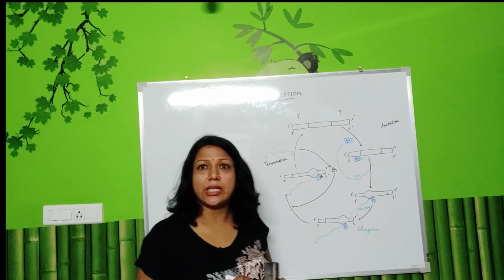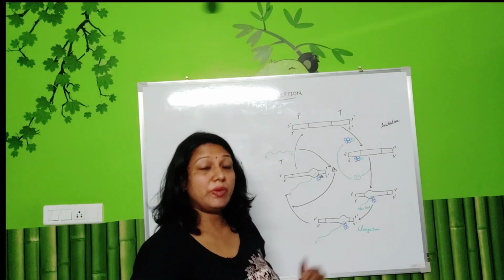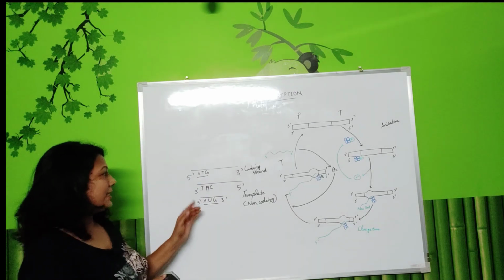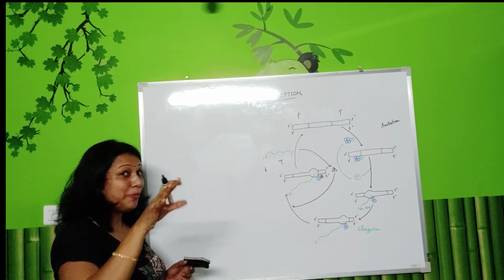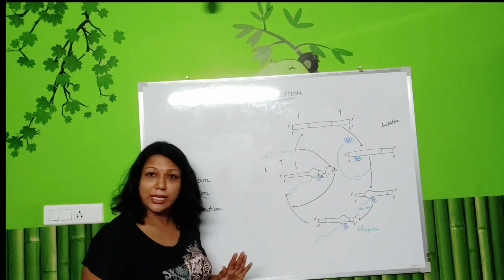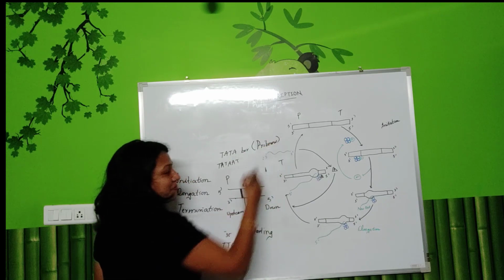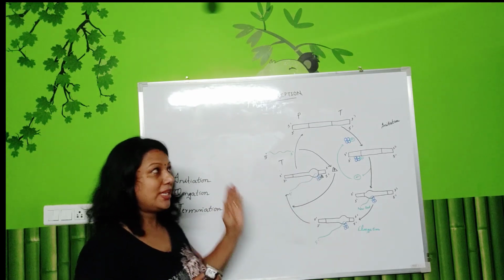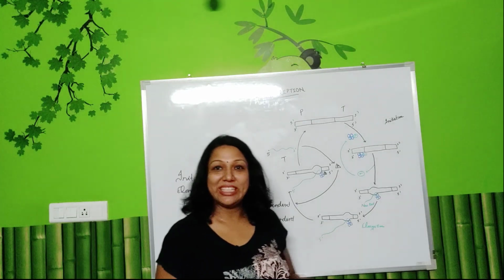Transcription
The entire process of transcription